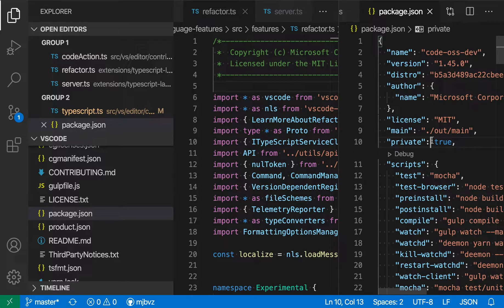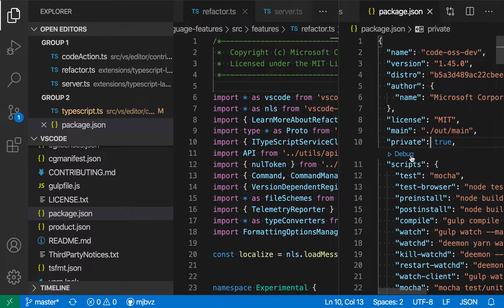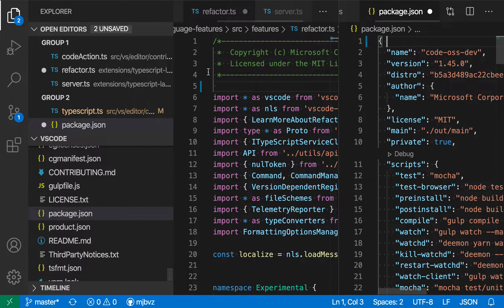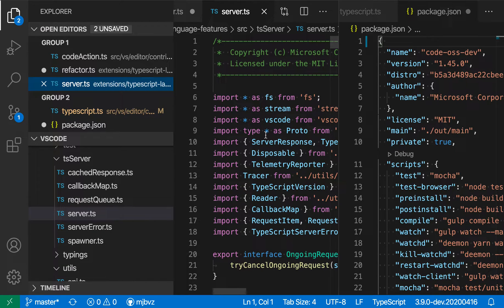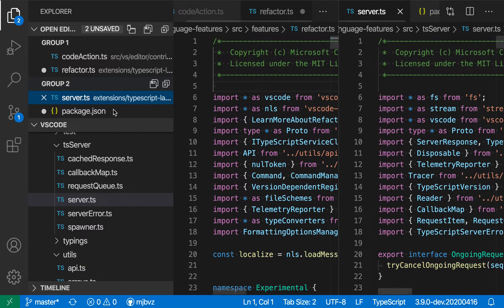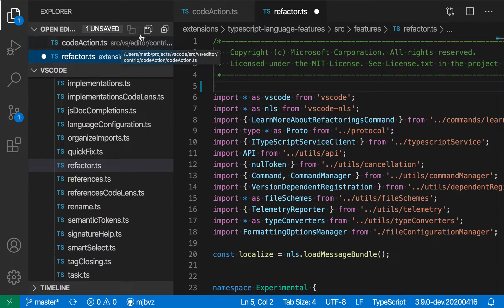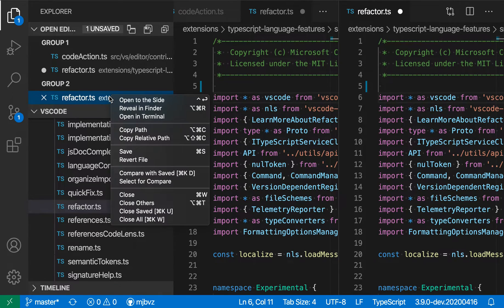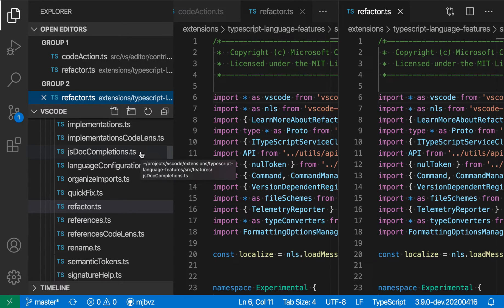VS Code tips — The open editors view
Today's VS Code tip: the open editors view

The open editors view shows all open files. Switch to another editor by clicking it, or drag an editor to move it between groups.

You can also perform operation on groups of editors, such as saving or closing them all.